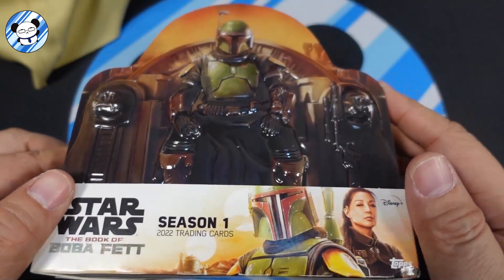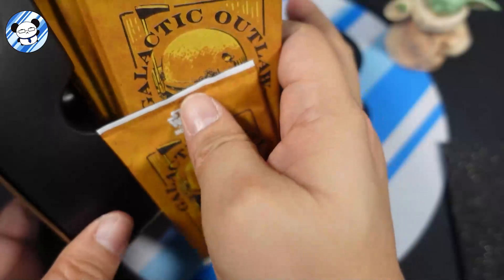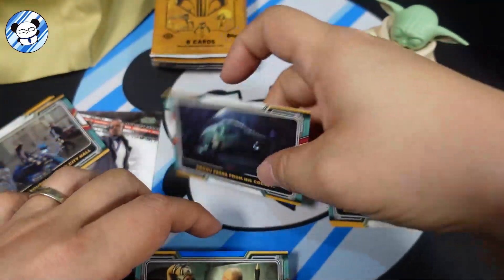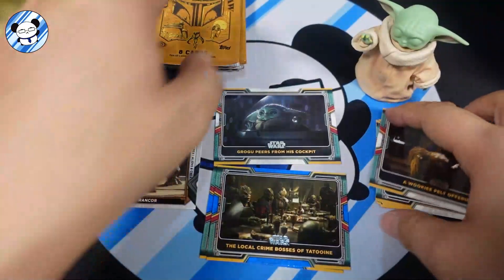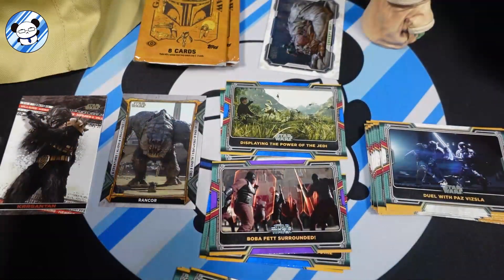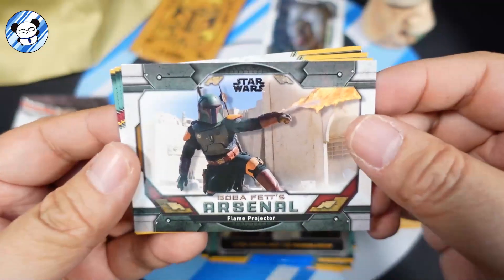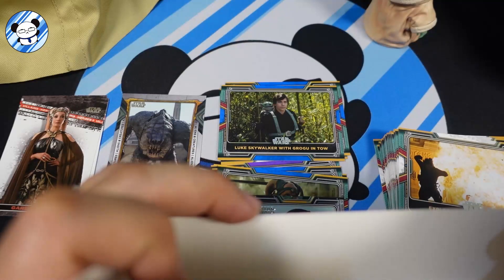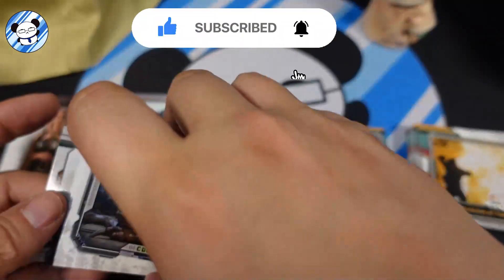Opening 2022 Topps Star Wars Book of Boba Fett Hobby Box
We are unboxing 2022 Topps Star Wars Book of Boba Fett Hobby Box. Lets see who's autograph did we get.